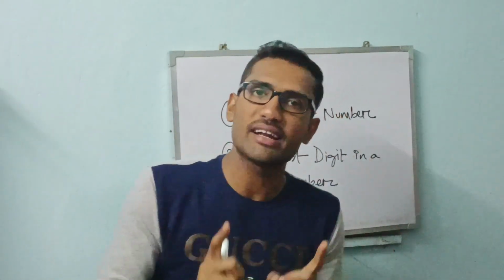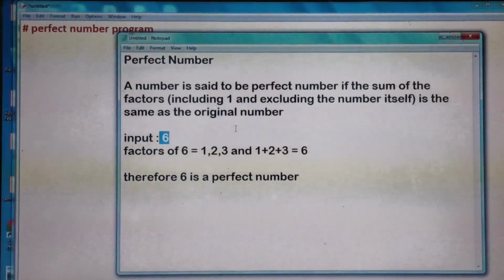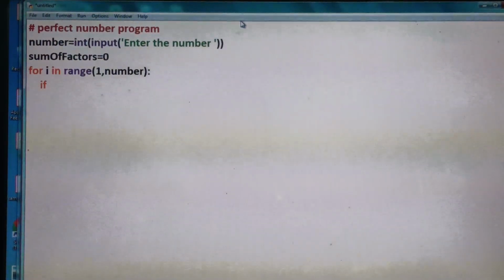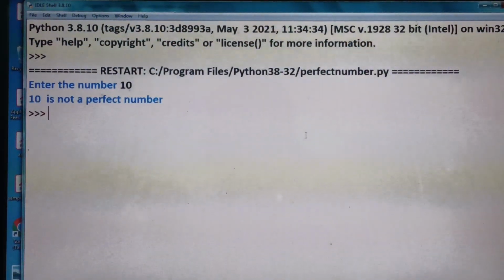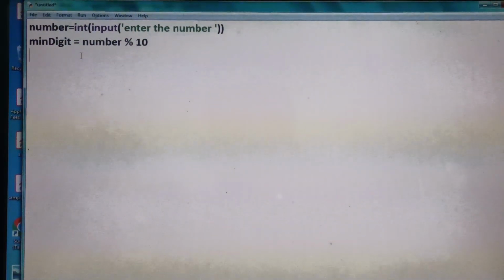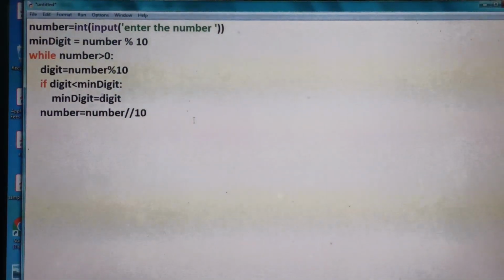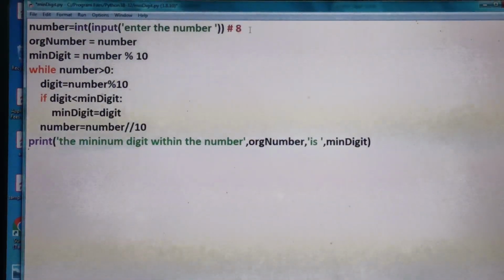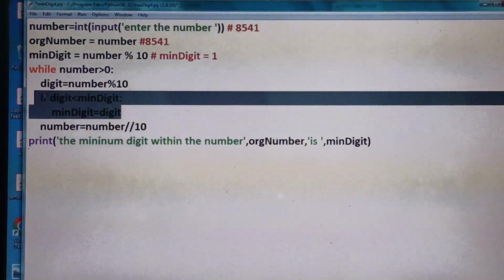Perfect Number and Smallest Digit within a Number Program in Python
today we have solved two questions which are very important from the exam point of view